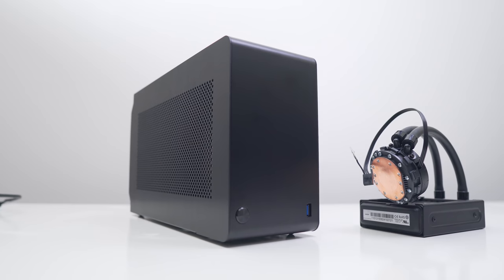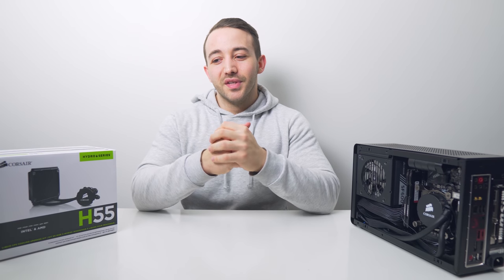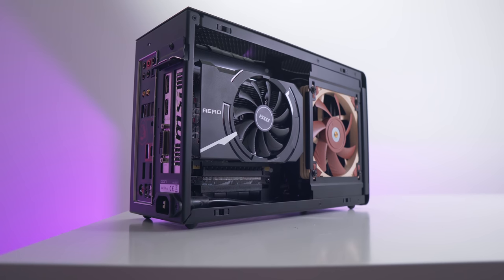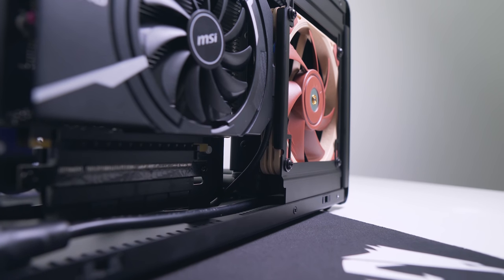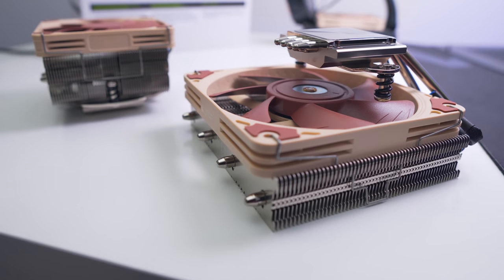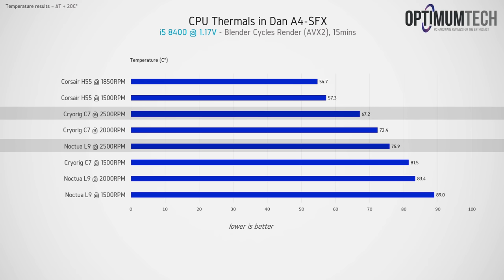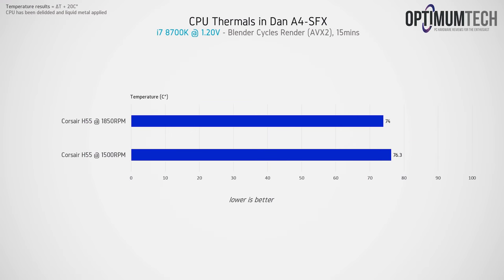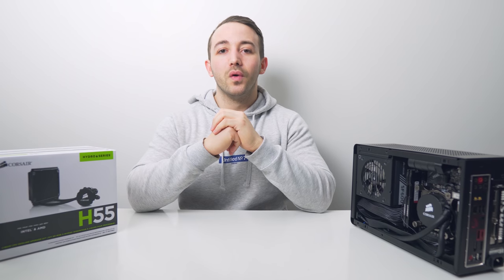120mm AIO in Dan A4-SFX - Epic Cooling?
Watercooling an SFF case like the NCase M1 was easy, but what about a 120mm AIO in the Dan A4?

ITX GTX 1060 6GB
ITX GTX 1070
ITX GTX 1080
Corsair H55 120mm AIO

Current gear!
Sony a6300
Sigma 16mm f/1.4 DC DN